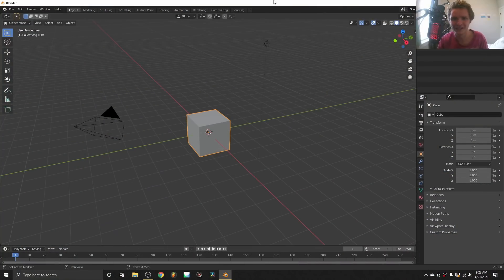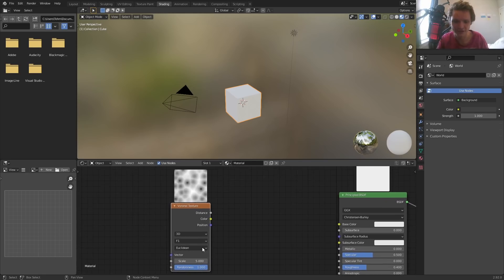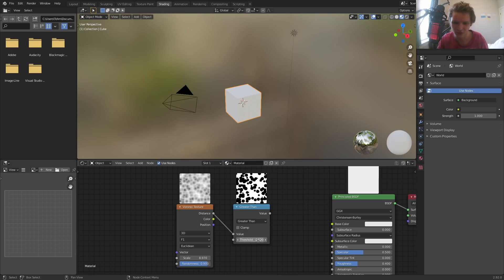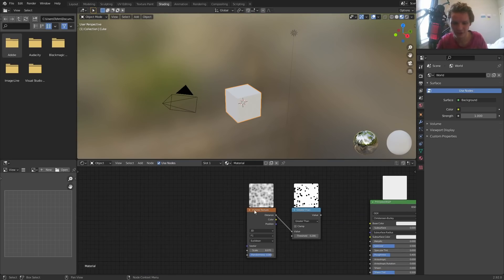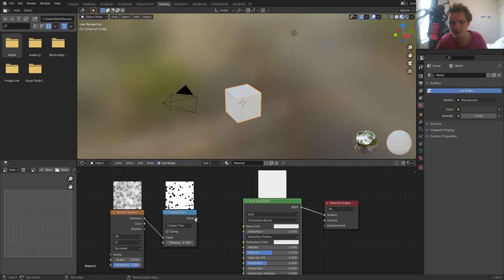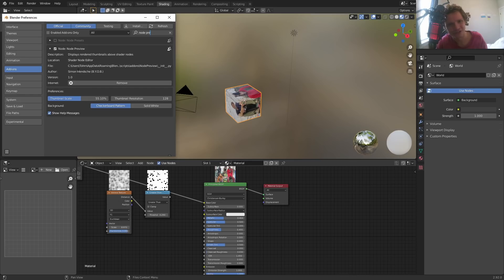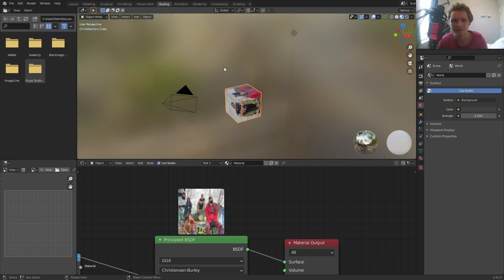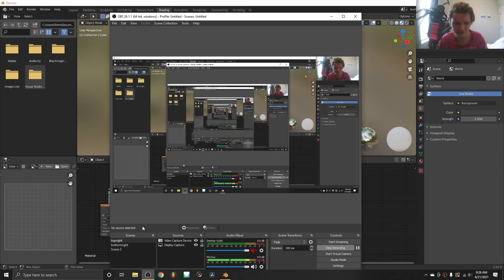Nodes Have Changed FOREVER!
don't be hot and bothered when you see this in the future!